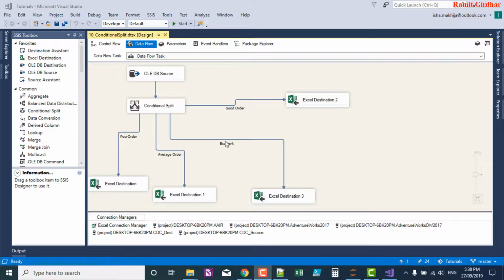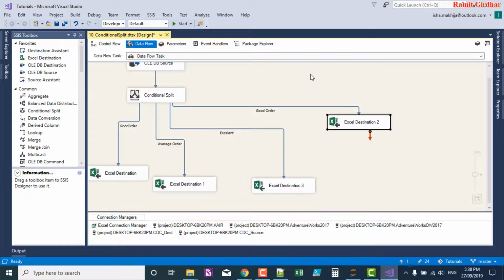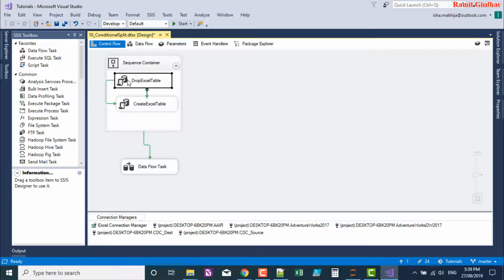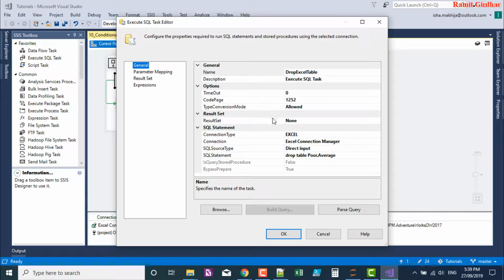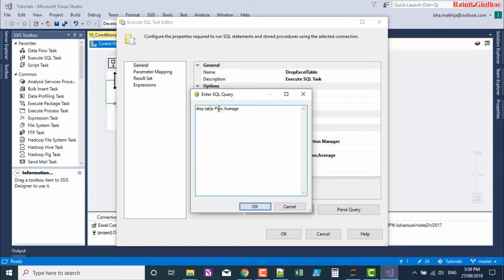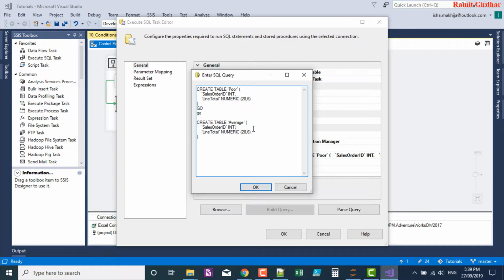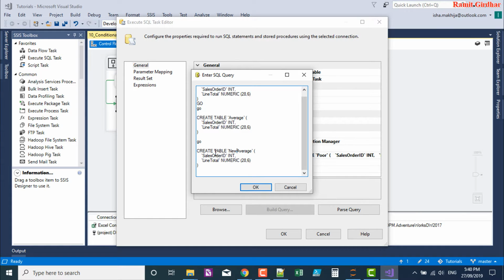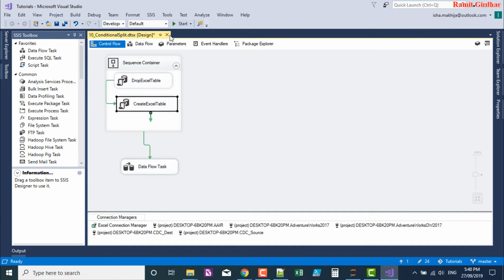SSIS - Excel Truncate And Load - Reload data in Excel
1 more method is to use an excel template that could be copied using file task to the desired location